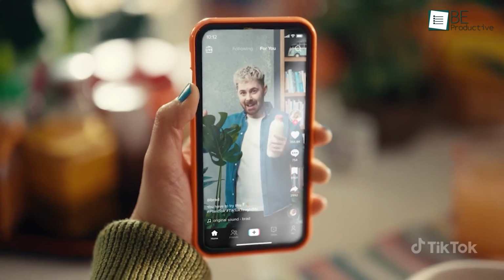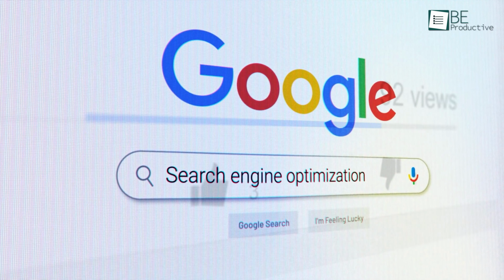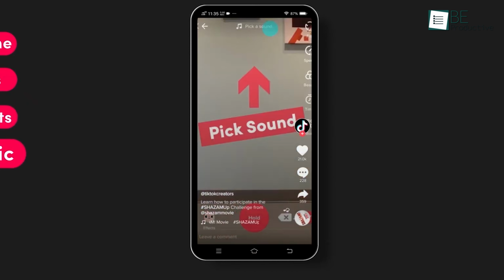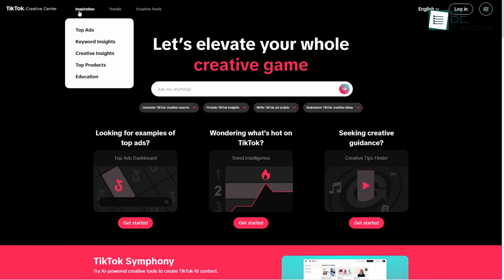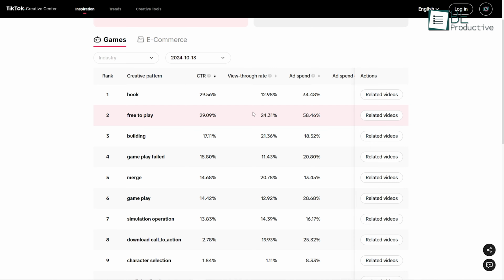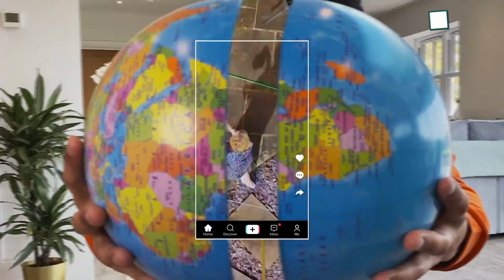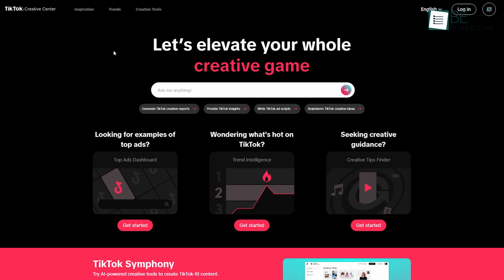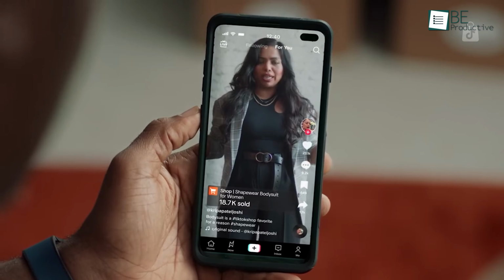10 Effective TikTok Algorithm Hacks to Maximize Your Reach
There's a lot we don’t know about the TikTok algorithm, and that might be the reason your contents are falling behind on TikTok. To really maximize your reach and engagement on TikTok, you’ll need to understand how the algorithm works. By producing content that feels authentic, finding your niche, and understanding the ways TikTok promotes videos, you can actually crack the algorithm of TikTok. So these insights will help you give your strategy a big lift in TikTok’s dynamic ecosystem.

Intro and Animation Credit:
10Studio: